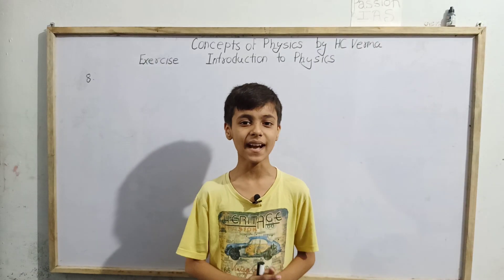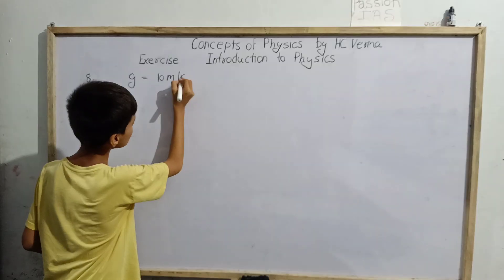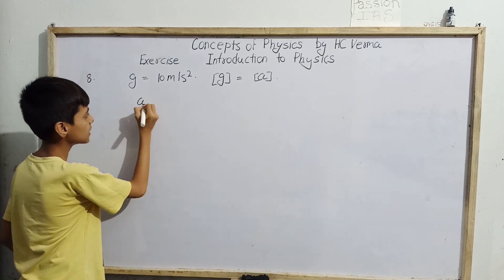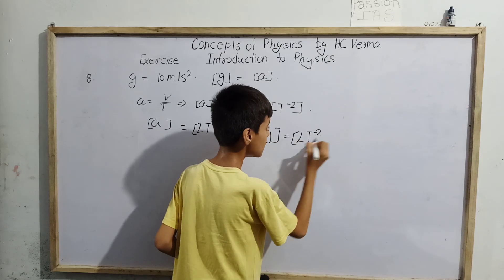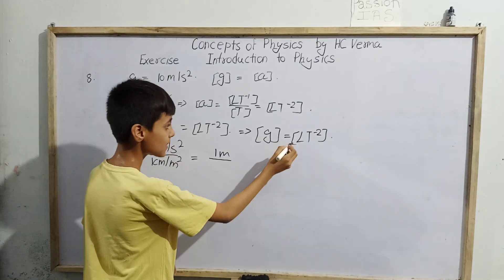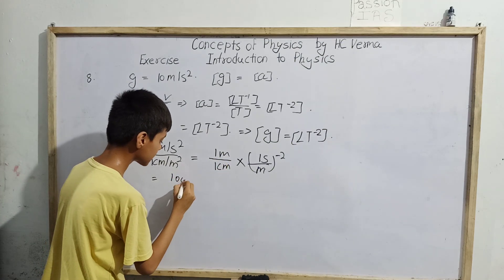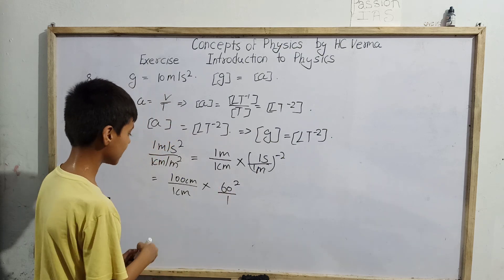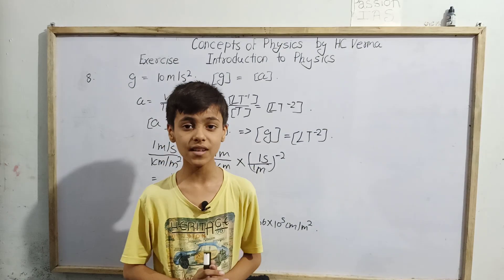HC Verma introduction to physics question no 8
Hello students today you are going to study concept of physics introduction to physics question no 8 with Sarim Khan a ten year old village boy .